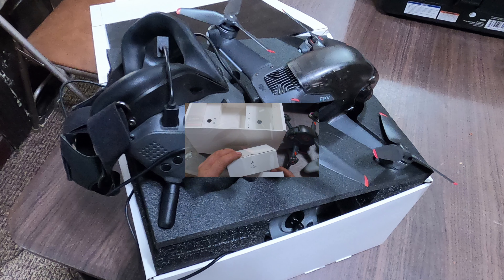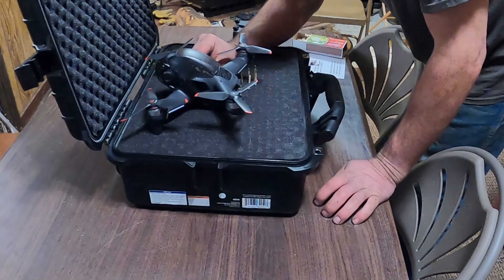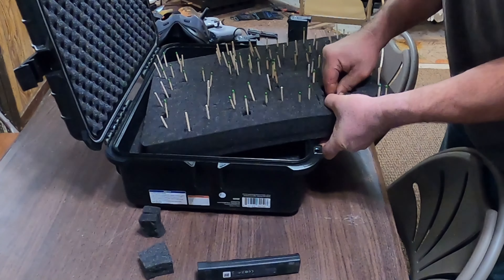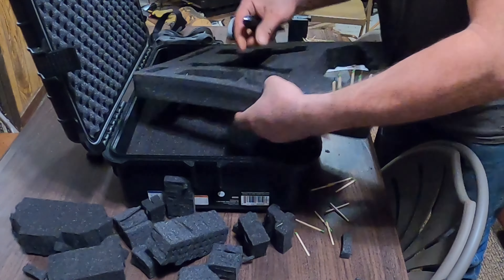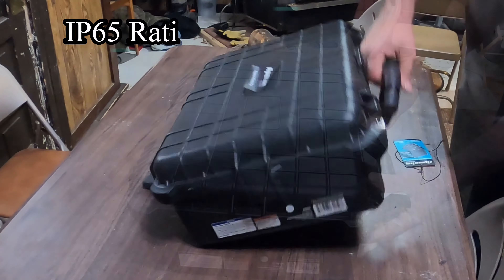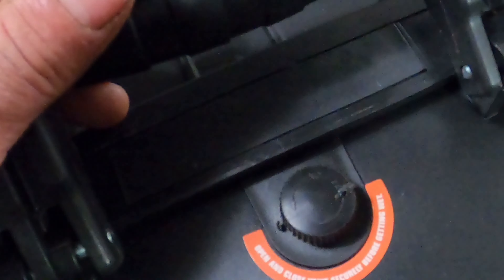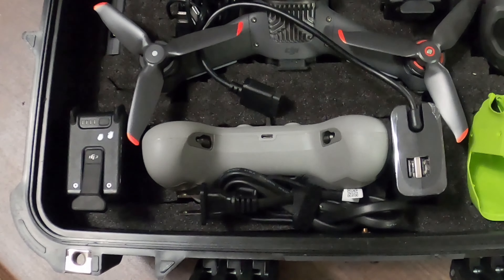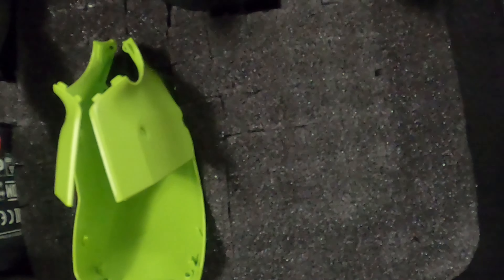Cheap Case For The DJI FPV Drone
Cheap Case For The DJI FPV Drone. I needed a case and I wanted a good one for not a lot of money. So thank goodness I found this one at Harbor Freight for only $60. Now I can safely pack around my brand new DJI FPV drone without having to worry about weather or damage.

                     You can get your own DJI Mini 2 Fly More Combo
               STARTRC Yagi-Uda antenna for Mavic Air 2 and DJI Mini 2
                                  You Can Buy Your Own New Skins right Here From Behorse ⬆

My Gear

O'Wada Carbon Fiber Propellers for the Mavic Air 2